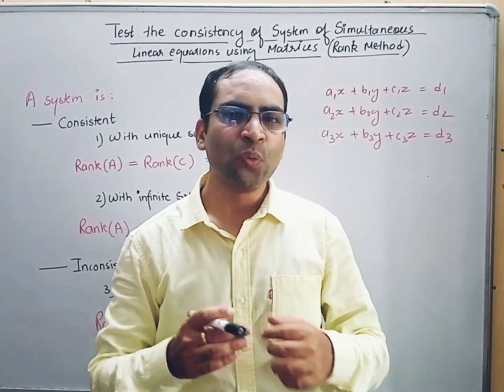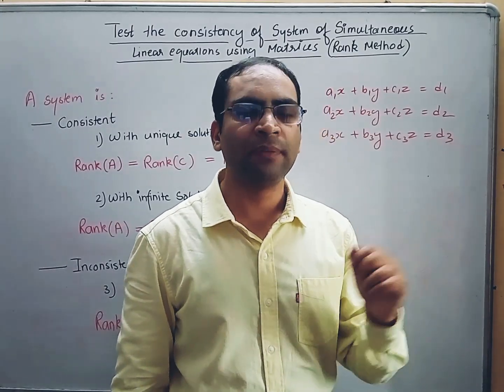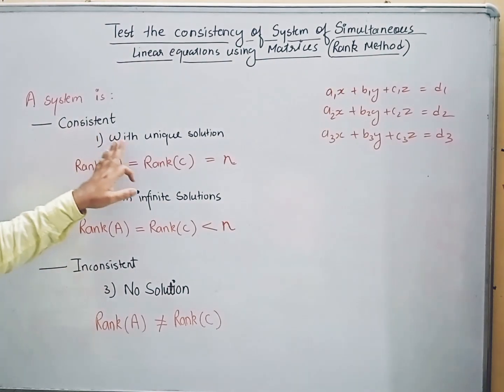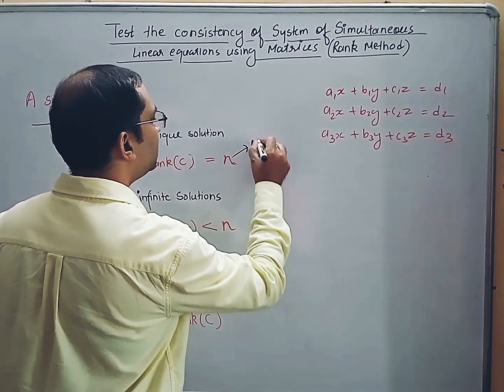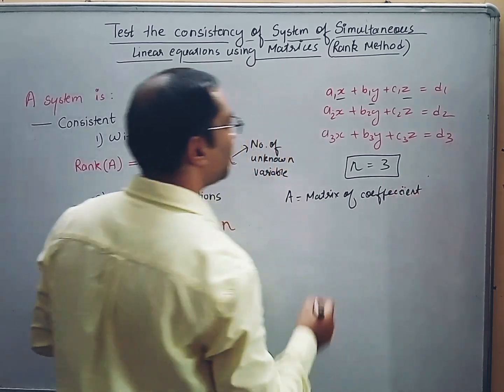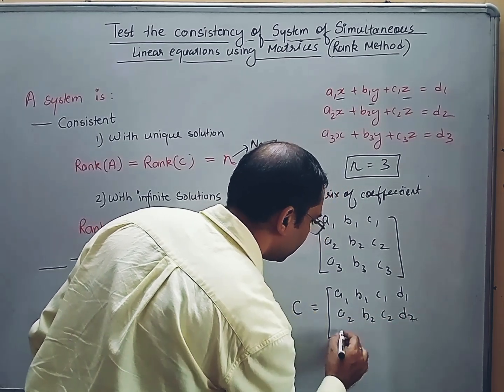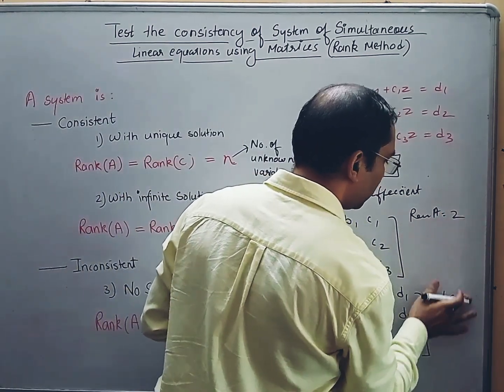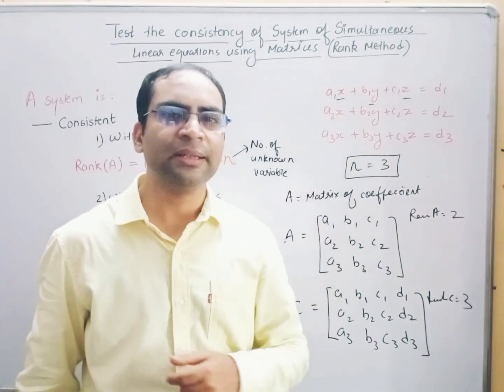How to Test the Consistency of a System of Simultaneous Linear Equations | Matrix | Rank Method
Welcome to Techlearners By Neeraj Saxena! In this video, we dive deep into the methods for testing the consistency of a system of simultaneous linear equations. Whether you're a student or a math enthusiast,

This tutorial will guide you through the step-by-step process to determine
1. if a given system of equations is consistent with unique solution
2. if a given system of equations is consistent with infinite solutions
3. if a given system of equations is inconsistent and has no solution

We'll cover key concepts, provide examples, and solve problems to ensure you grasp the topic thoroughly. 📚✨